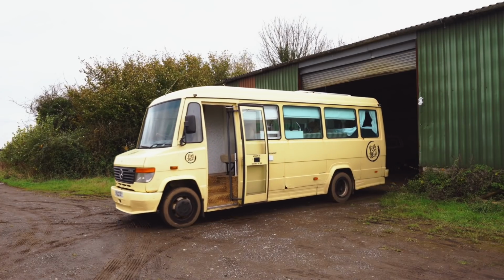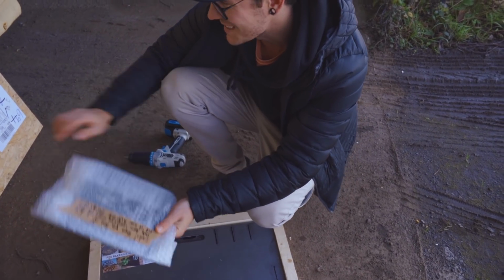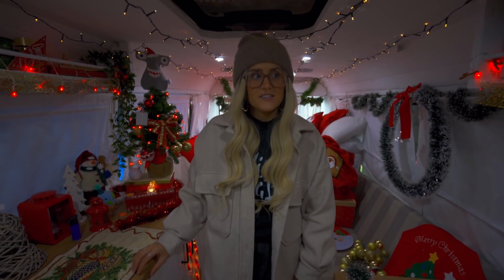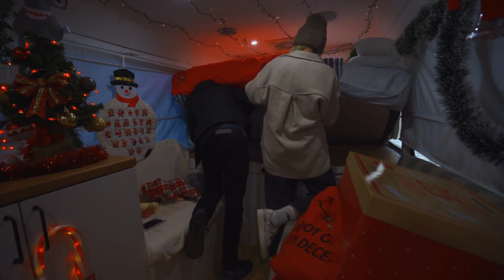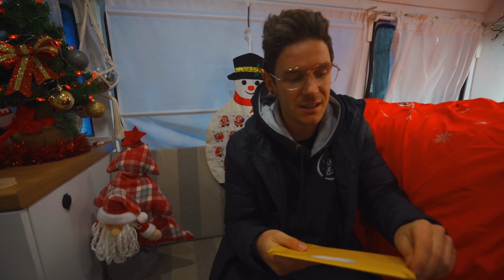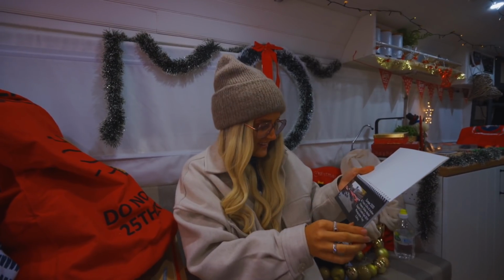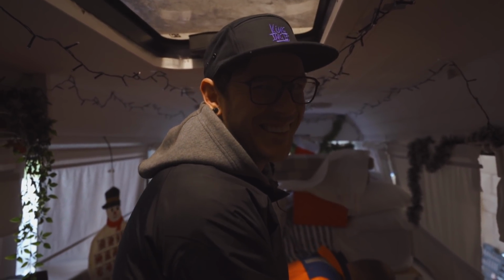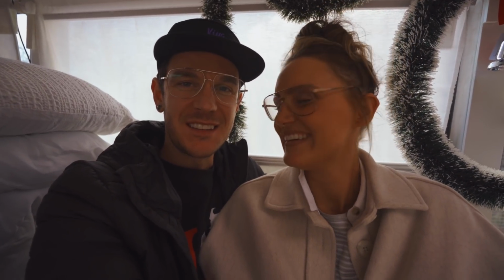Van Life - Fitting a Diesel heater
to get 2 months of Skillshare for free!
Christmas is here!! So the next thing our on bus conversion is a diesel heater! Not only did santa throw up in the bus, but we finally got the cozy warm grotto we've always wanted!
A nice little vlog to round up the year.
Happy Christmas and we'll see you in a while crocodile..

Christmas topper from Craig's sister

Bus stats:
2001 Mercedes Vario 814
4.2 Litre Deisel
Was 24 seats (now 2)
Air Suspension